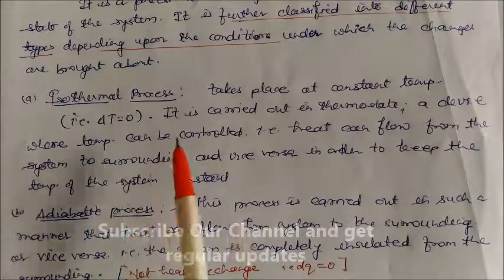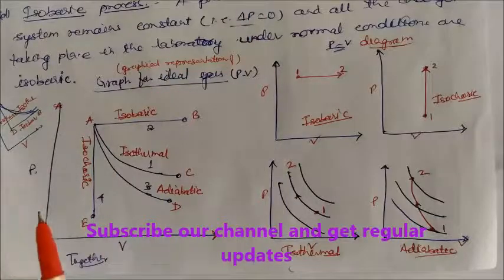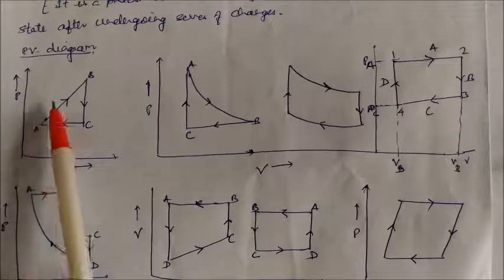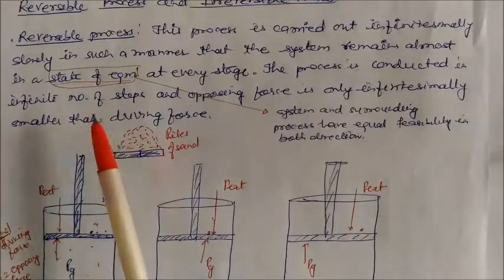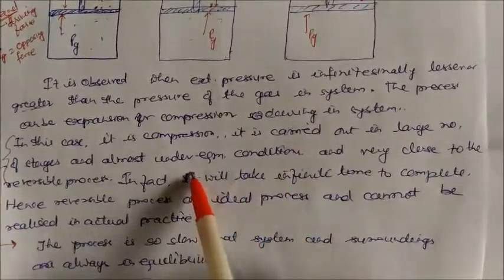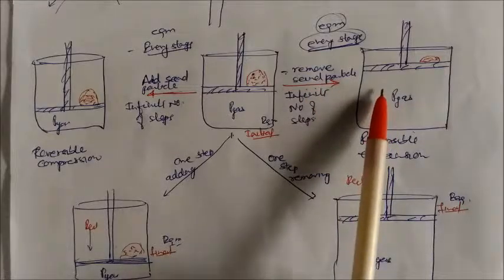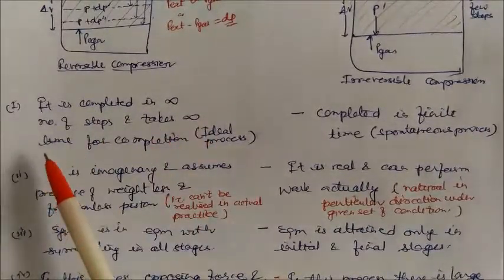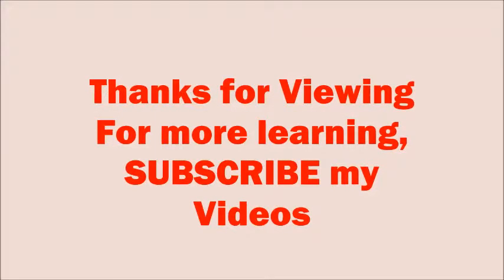Thermodynamics Process: LN -03 CLASS XI Chemical Thermodynamics CHEMISTRY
Thermodynamics Process:-
1.Isothermal    2.Adiabatic   3.Isochoric   4.  Isobaric
Other process are Cyclic  ,reversible and irreversible with explanation